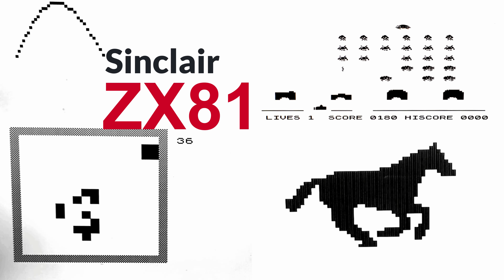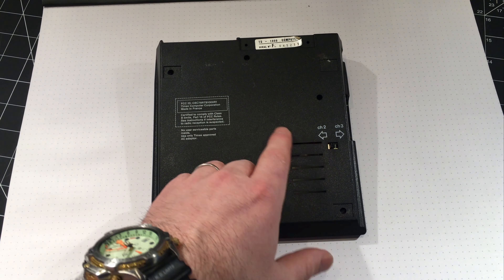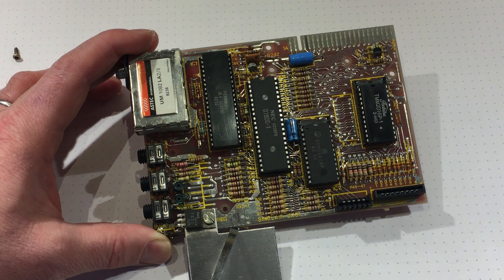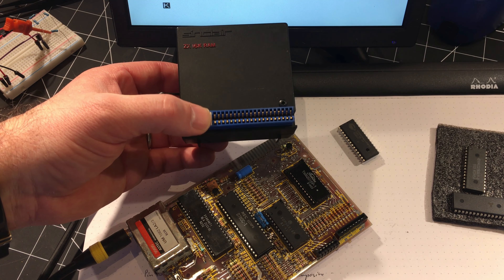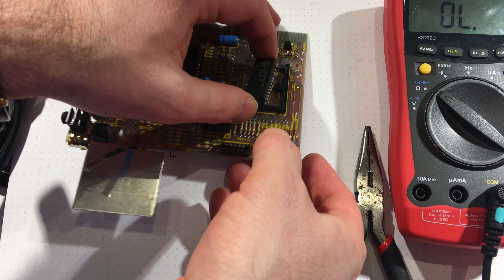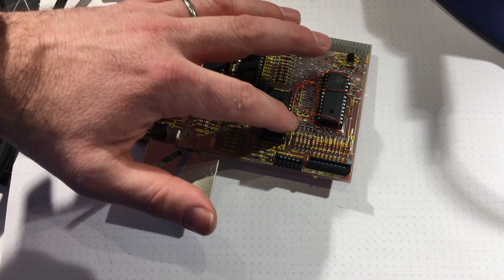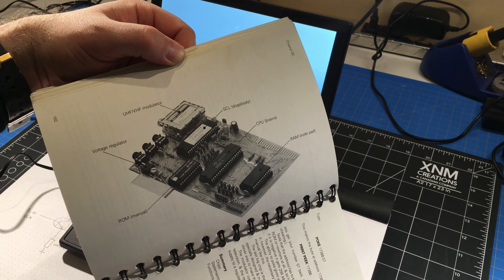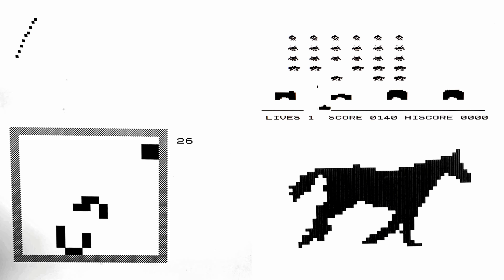ZX81 still awesome after 40 years!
In this video I install a composite video mod, then upgrade the internal RAM to 16K and show off some hi-res gaming awesomeness.

00:00 Introduction
01:42 eBay Auction Fail and EEVBlog link
02:05 Machine Internals
05:21 Composite Video Mod
07:53 16K Internal RAM upgrade
13:45 Quick Keyboard Fix
15:10 Testing RAM
15:44 Lo-Res Graphics
17:43 Hi-Res Graphics Invaders!
18:53 Outro

Useful Links

EEVBlog Mailbag #872.